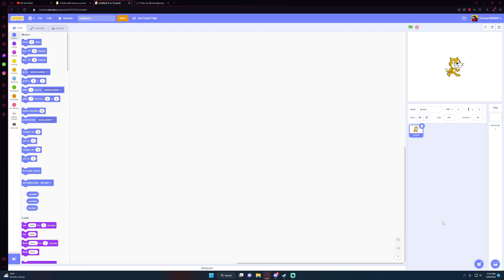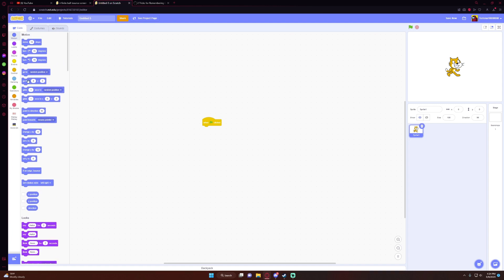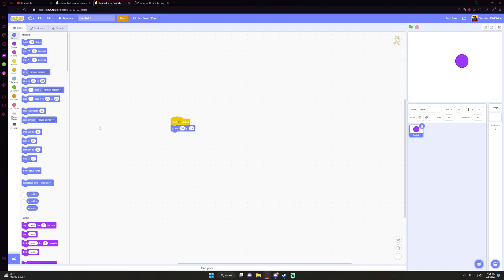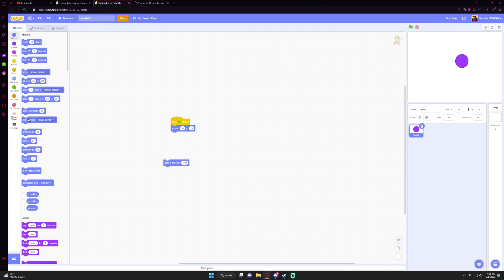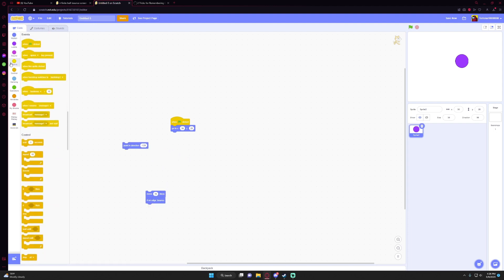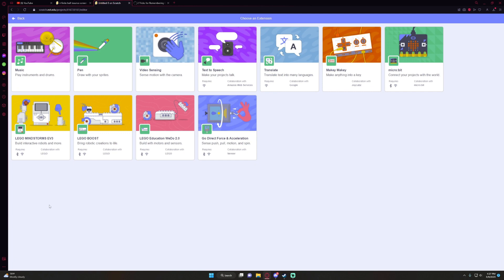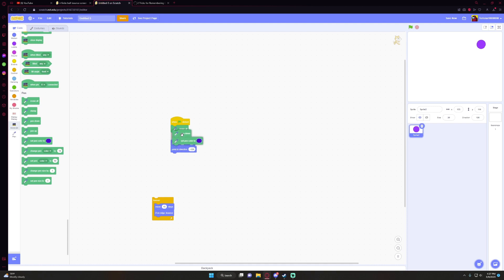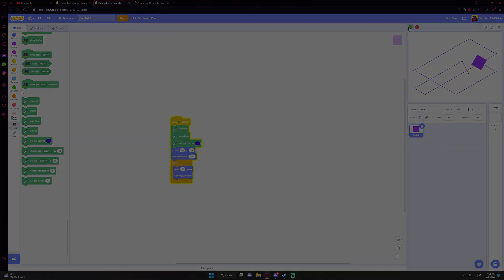how to make a screen saver/simulate gravity in scratch